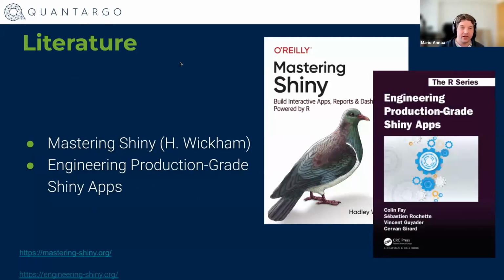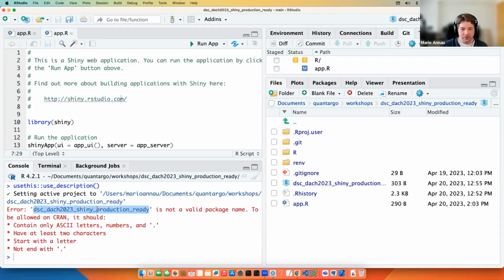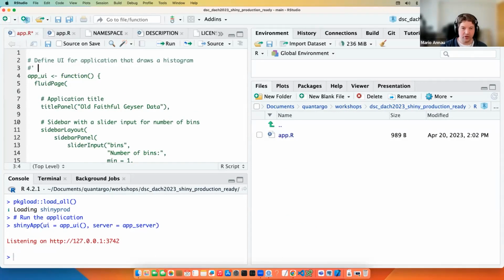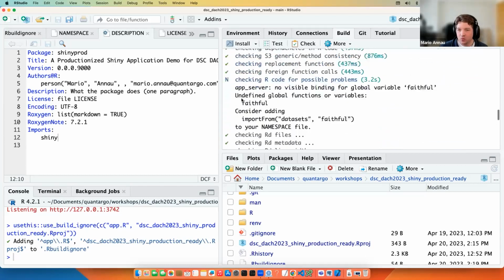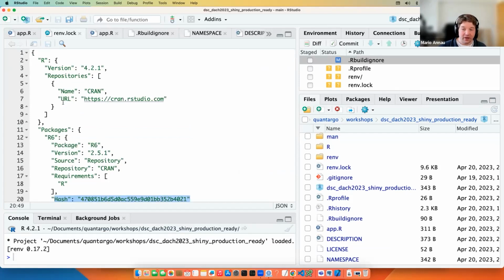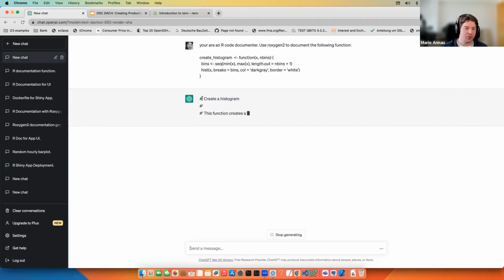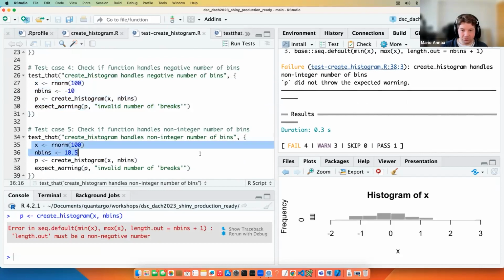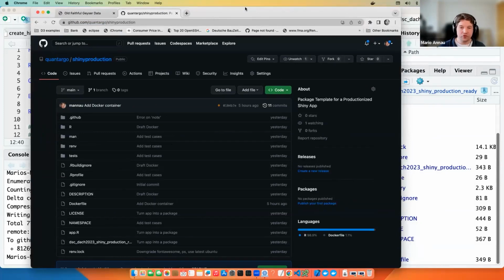Creating Production-Ready Shiny Apps I Mario Annau I DSC DACH 2023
Mario Annau is the Founder and CEO of Quantargo.

Mario shows us how to turn a simple Shiny App into a state-of-the-art Shiny package that checks all boxes for production and maintenance:
Install R and package dependencies on the server
Eliminate “dumb” errors
Eliminate semantic errors
Facilitate Maintenance through Structure/Doc
Eliminate issues through different OS (Win vs Linux)